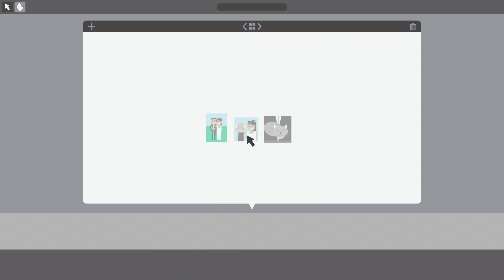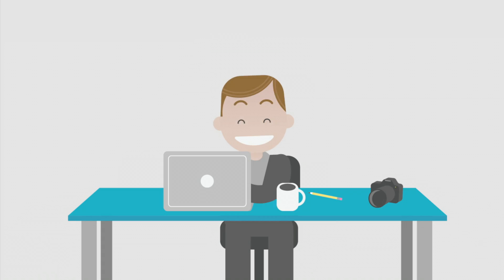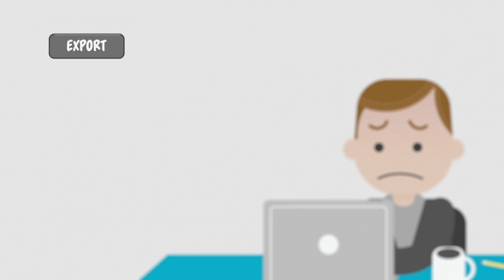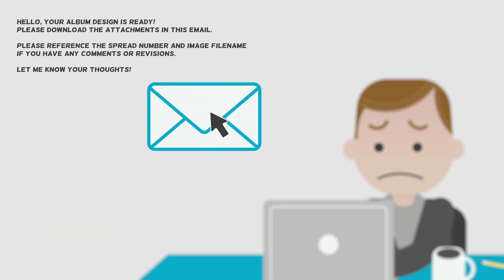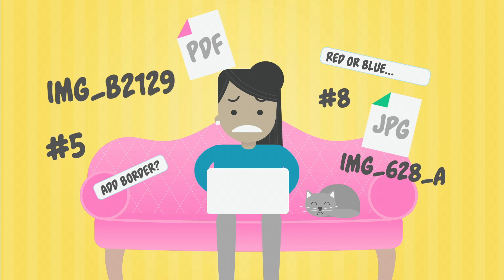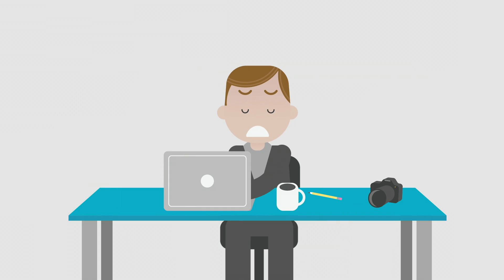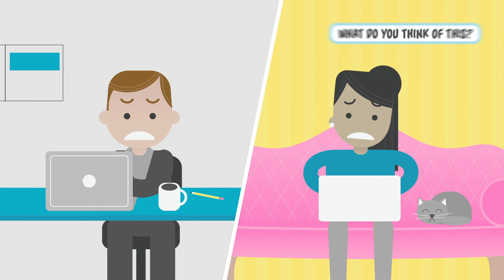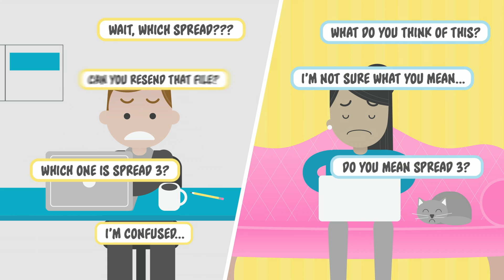Pixellu SmartAlbums - Cloud Proofing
Cloud Proofing is the only proofing service in the world that works seamlessly with your album builder, getting you from design to done in no time. Easily publish your album draft, share it with your client, review feedback, and make revisions - all without ever leaving the SmartAlbums application!